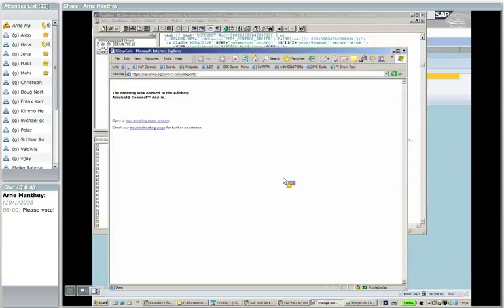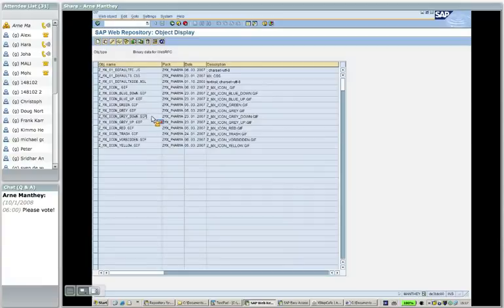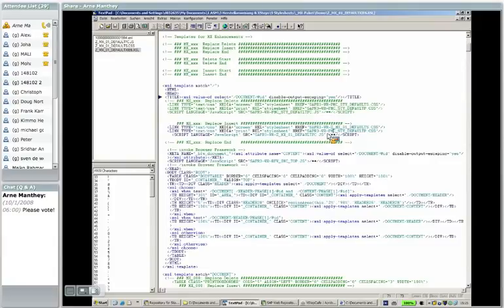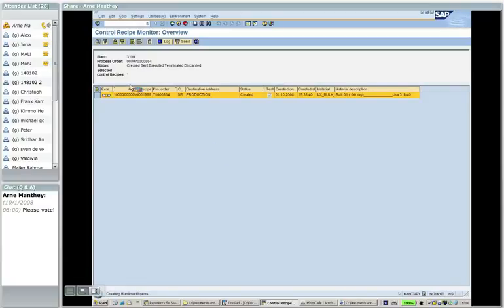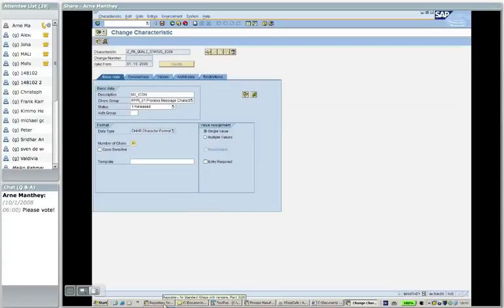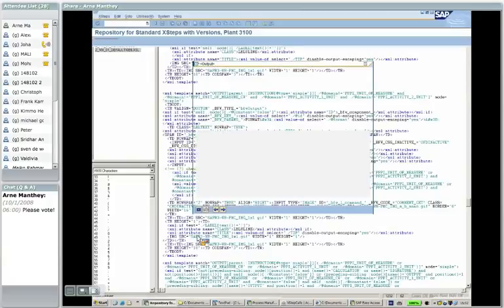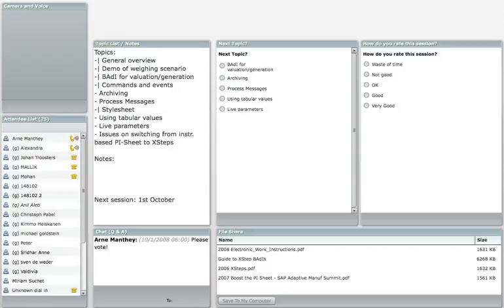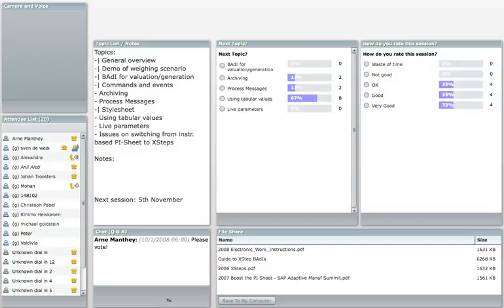XStepCafe #005 (1.10.2008) - Stylesheets